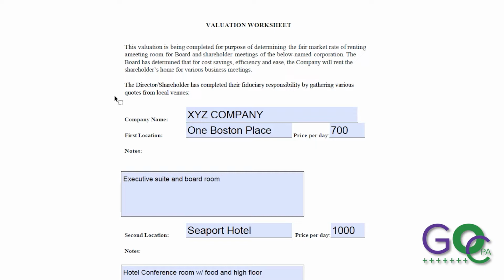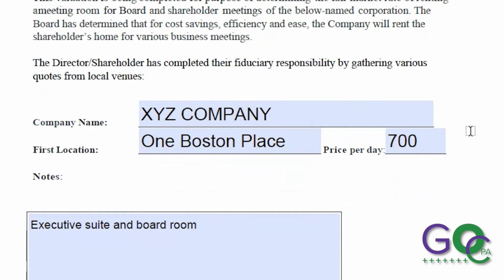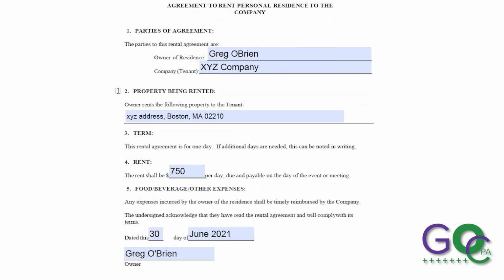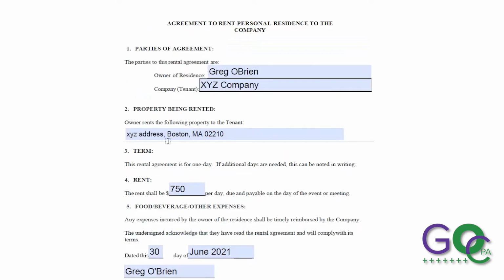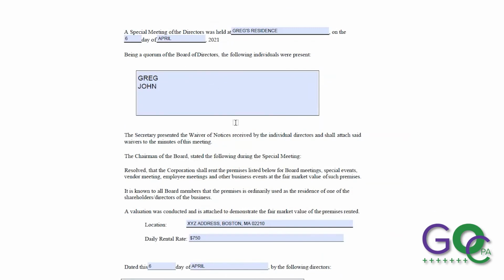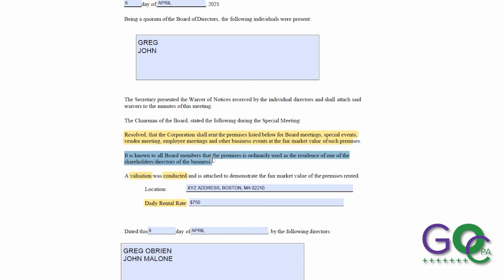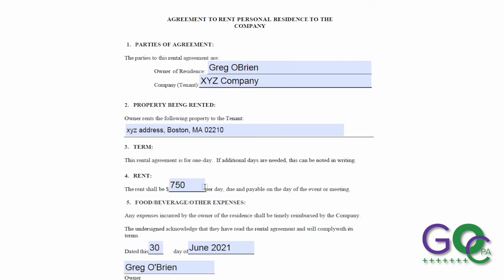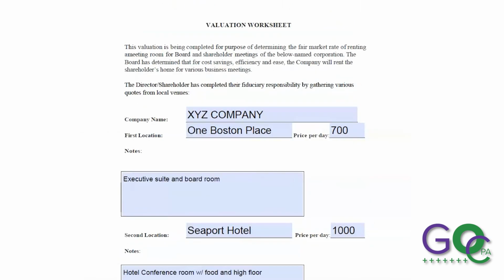Augusta Rule, Why Proper Documentation Is Important and How To Do It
As per Augusta Rule, you can organize off site meetings with team members, vendors, prospects, board members, advisors etc. at your own property. By doing that your business will pay you rent for that property.

The income derived from that rental is not reportable as gross income on your tax return.

So you need to document the fair market price for renting the property as well as how  frequently the place is used and how much rent is payable.